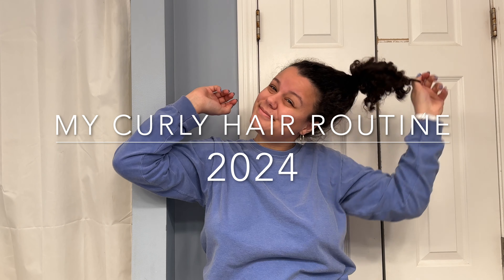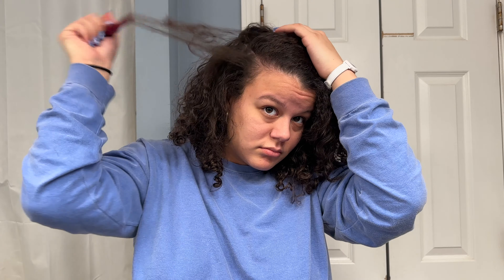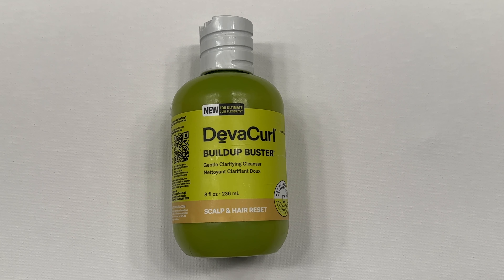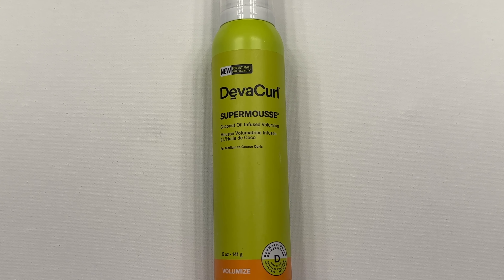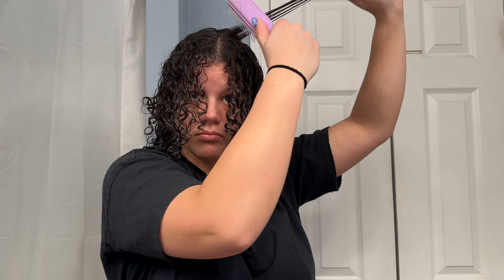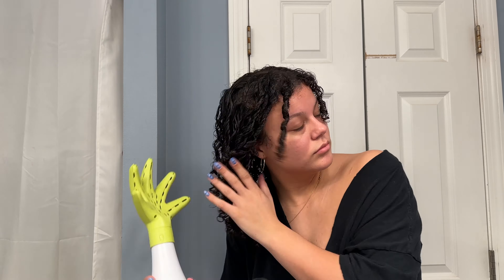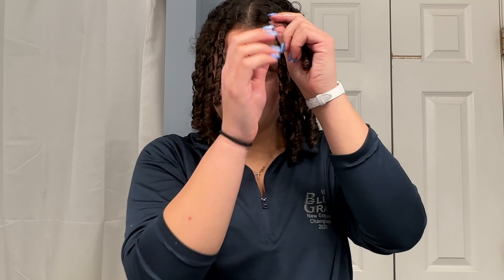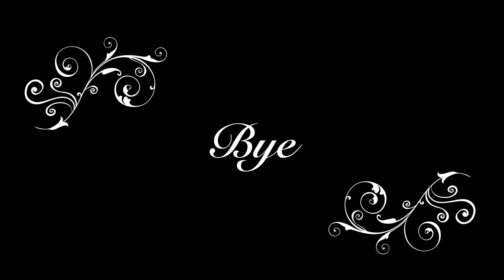MY CURLY HAIR ROUTINE || DEVACURL PRODUCTS || Step by Step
Today I am showing you guys my latest curly hair routine that lasts me SEVEN WHOLE DAYS. (You could even stretch it a bit more if you wanted to ;) My curly hair routine features all Devacurl products except for one. All of which will be linked below!

Felicia Leatherwood Brush

Denman Bush

PRODUCTS USED:

Mielle Organics Rosemary Mint Scalp & Hair Strengthening Oil

Devacurl Melt Into Moisture Mask

Devacurl Buildup Buster

Devacurl Repair and Bond Cleanser

Devacurl Repair and Bond Conditioner

Devacurl Flexfactor

Devacurl Supermousse

Devacurl Supreme Defining Gel

Devacurl Dryer

Devacurl Diffuser

Devacurl High Shine Oil

Devacurl Flexible Hold Hairspray

Timestamps:
00:00 Scalp Treatment
2:47 Hair Mask
4:02 Shower
4:29 Style
7:50 Diffuse
9:17 Finish Style
11:03 End Result!